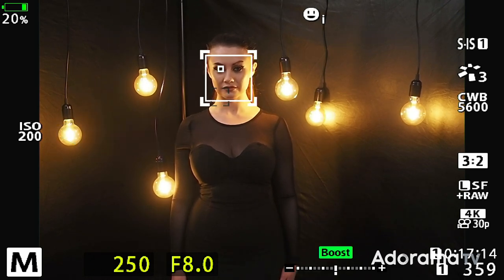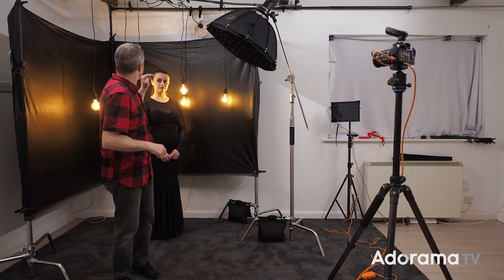Your First LED and Flash Portraits | Take and Make Great Photography with Gavin Hoey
Studio-based portrait sessions (using flash) generally begin by working out how to eliminate all the room light from the scene. This is done either by adjusting the camera's exposure or by simply turning off the lights. But what if you need to capture some of that ambient light and mix it with flash?

In this tutorial photographer, Gavin Hoey shares some easy-to-use tips that will help you capture both LED continuous light and flash in a single image. There are no fancy Photoshop tricks here, it’s just a matter of getting the basics right in the camera.

Gavin starts by finding his preferred exposure for the relatively dim LED bulbs. Once that’s locked in he then finds the right exposure for the potentially much brighter flash. Finally, Gavin tackles the potentially tricky issue of finding the perfect white balance for the two different types of light.

0:00 Intro
1:12 Setting the exposure for the LED bulbs
3:07 Exposure issues with flickering LED lights
4:19 Setting the exposure for the flash
5:25 First LED and flash photo session
6:06 Working with two different colors of light
8:25 Second LED and flash photo session
9:05 Conclusions and Subscribe

Tether Tools Pro 16' USB 2.0 Active Extension Cable